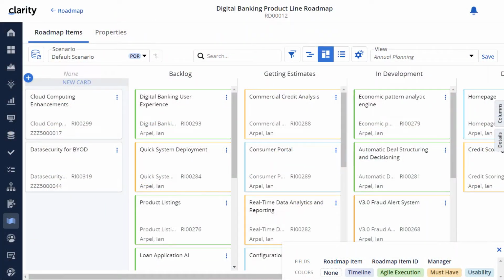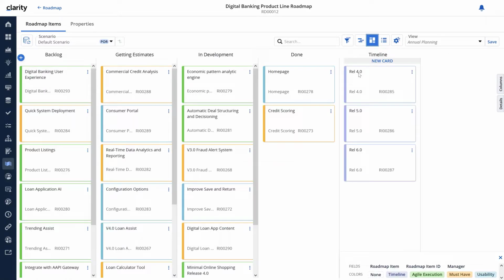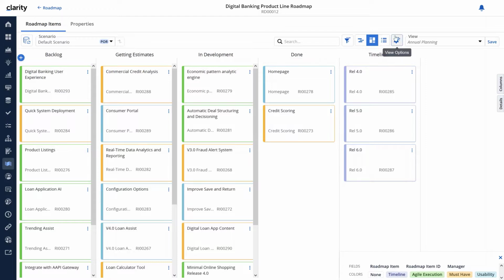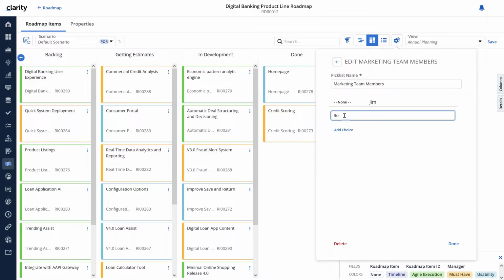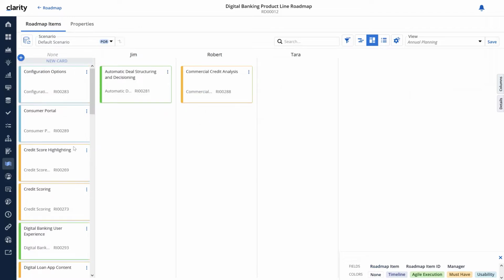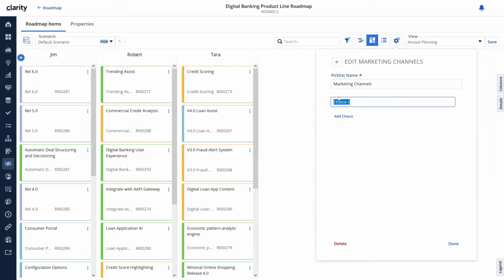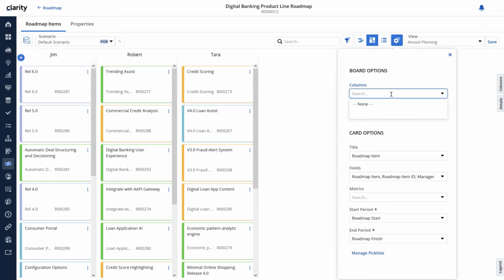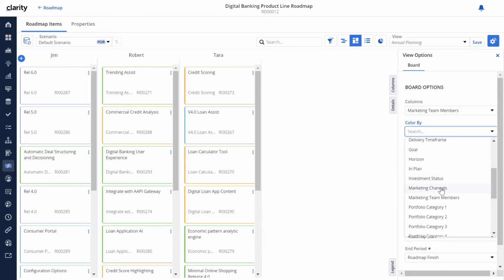Clarity 16.0.1: Manage the Lifecycle of Roadmaps Using the Board View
In this video, you will learn how to use the board layouts for roadmaps.